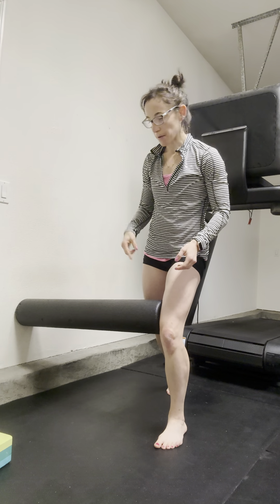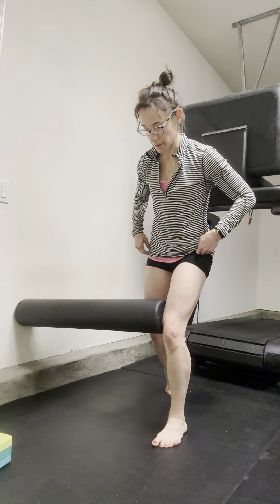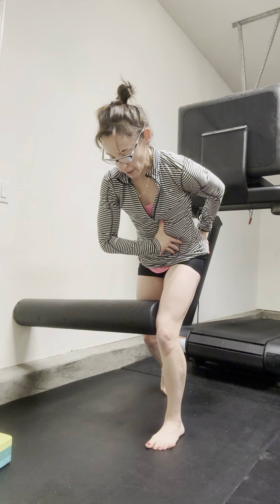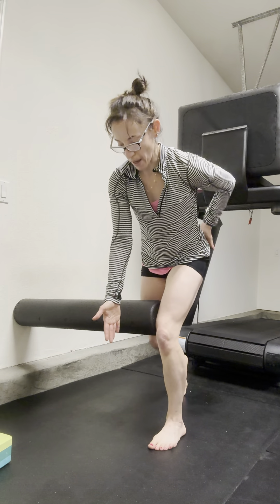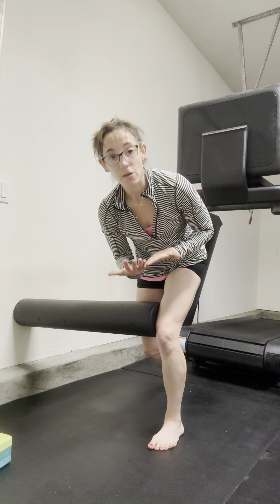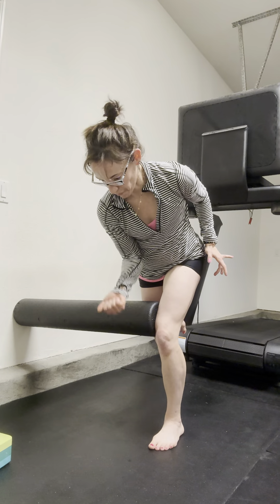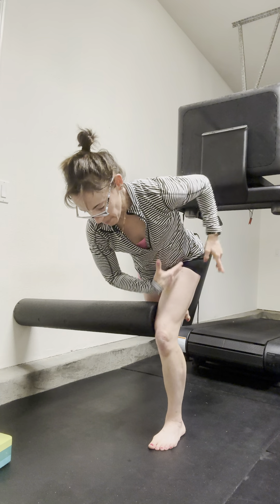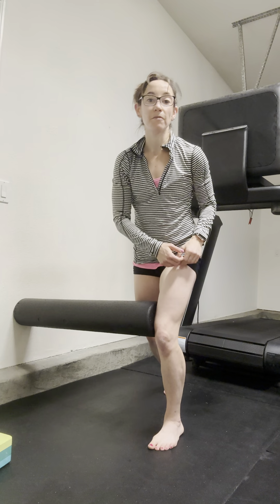Single Leg HInge - Left Side - Foam Roller - Adduction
A new favorite hinge for the left side.

Foam Roller with Internal Rotation for the left side - smooth like butter.
Setting up against the wall with the left leg forward, knee bent, and pushing the foam roller into the wall. Knee pushing towards midline —adductors (inner thighs turn on), a great position to set us up for more internal rotation and opening through the backside (pelvic outlet).
3 reasons I like it:
1. Bias internal rotation on the left side, which many of us need
2. Open up and lengthen the glutes
3. Co-contraction: the knee stays fixed/bent. You’ll feel your entire limb working. If you want more, you can actually elevate the heel (I’m not there yet).
A few tips for this movement:
- Left hand on butt cheek with your right hand reaching towards your left foot. You don’t need to touch your toes. This just puts you in a position to get over your left and keep the ribs back.
- Left knee stays soft, weight over your midfoot. Right foot in a kickstand position or you can elevate it as you move through your reps. The majority of the weight is ON the left side.
- Right knee drops long. A mini hip shift onto the left side to help you get ON the left side.
- Heel heavy, soft knee, PUSH through the ground as you come up to stand, allowing the hips to come through without locking out the knee.
- Really PUSH through the floor. A lot of us come up extending through the low back. That big toe mound / pinky toe are da bomb!
Give this a try and let me know how it goes. I may do something different on the right side, especially T first. EveryBODY is different. But ultimately we need internal rotation and external rotation on both.